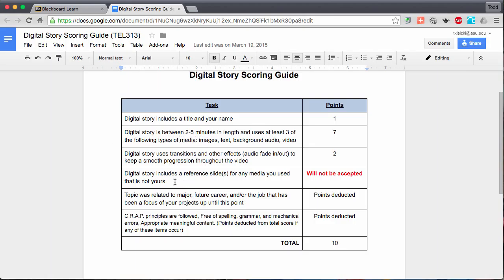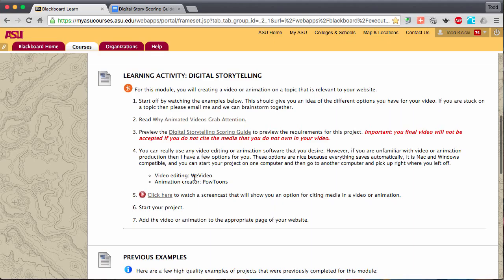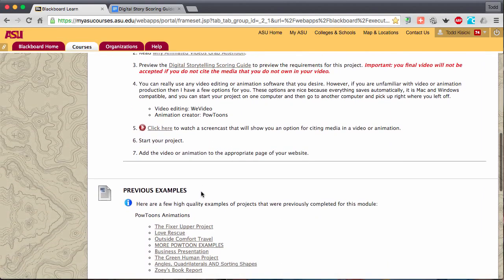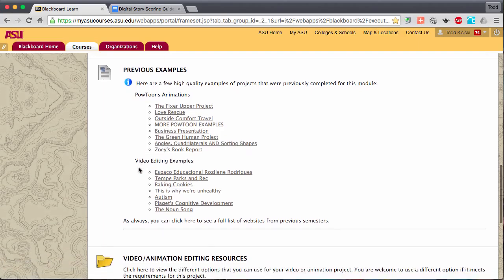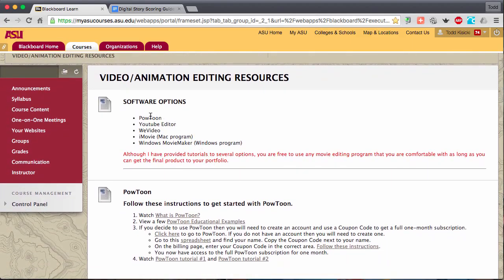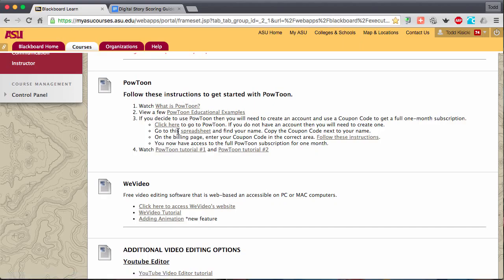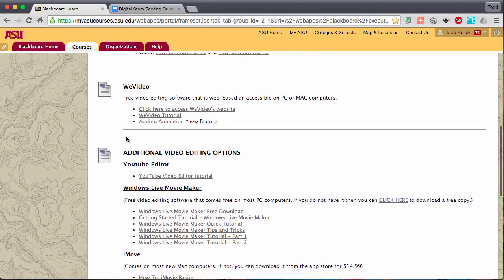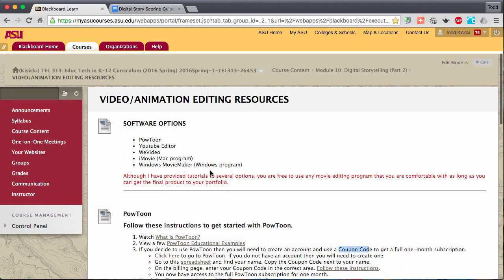TEL313 Module 10 Overview